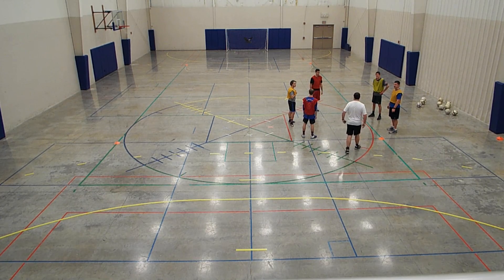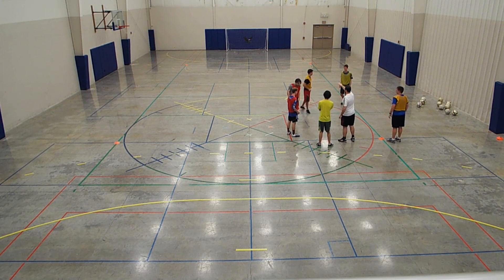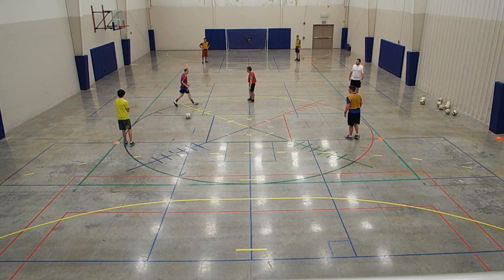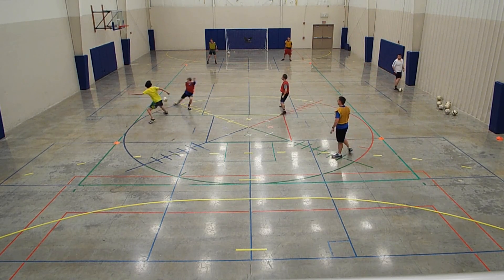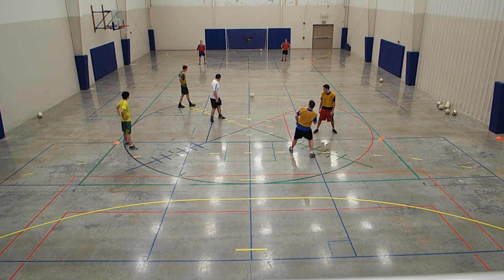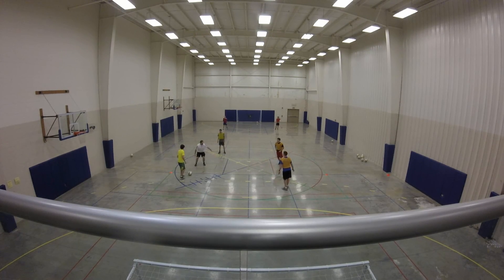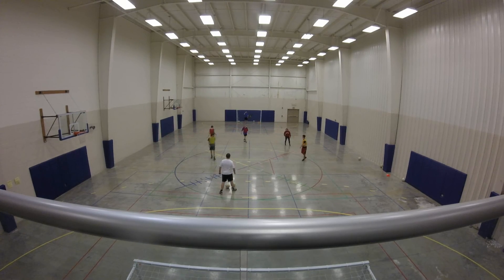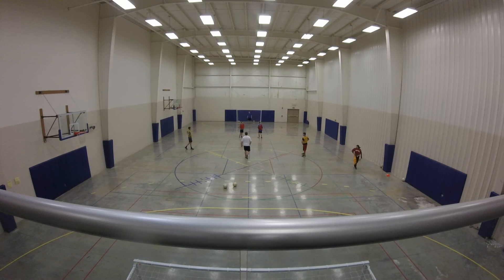COED 6100 Defending - Pressure and Cover - Cliff Conrad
Mini session on pressure and cover completed for COED 6100 at Ohio University.